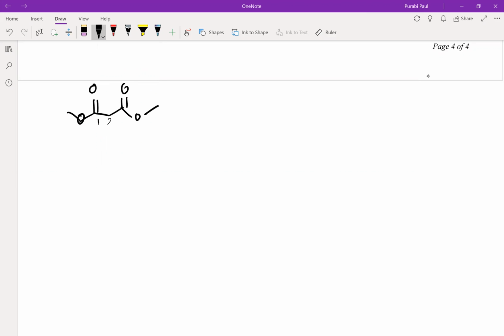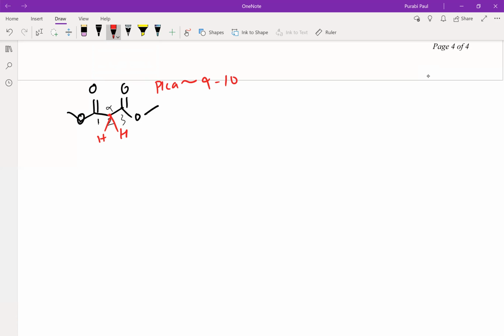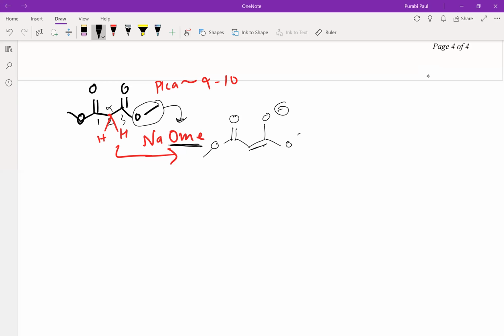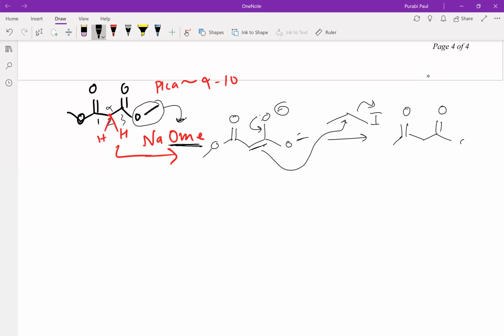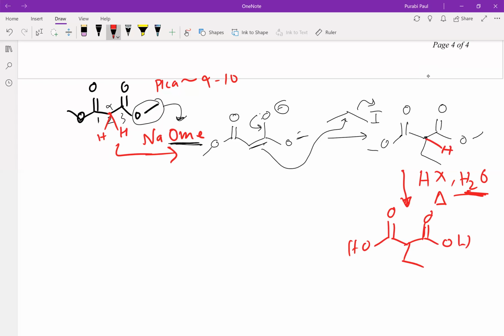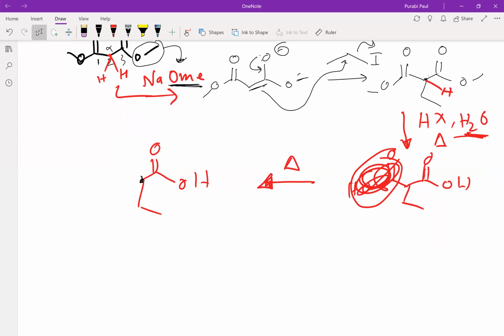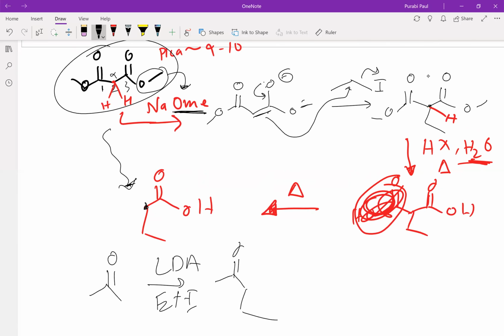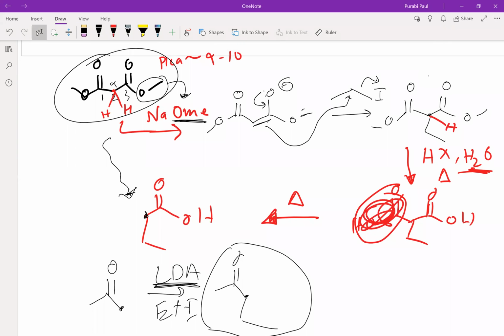Chem 008C(Pirung) Dicarbonyl Partho